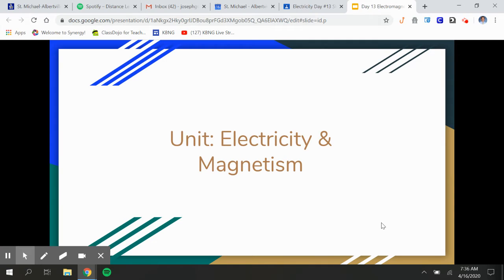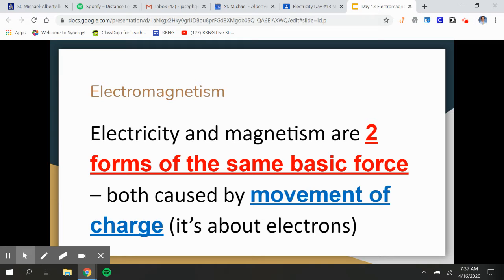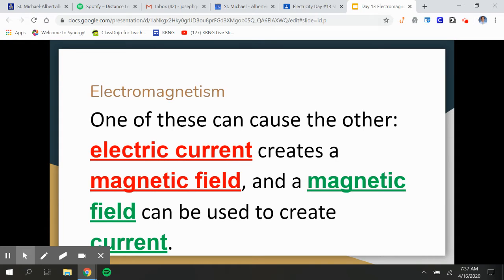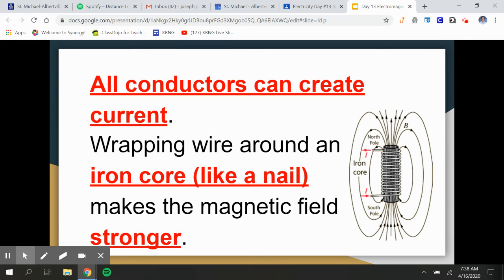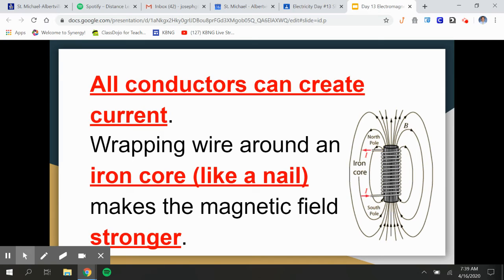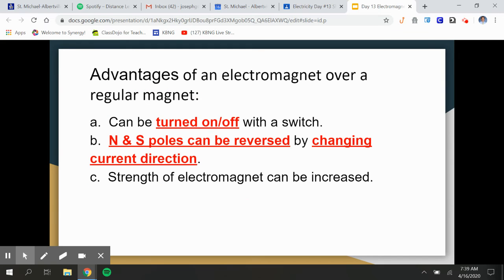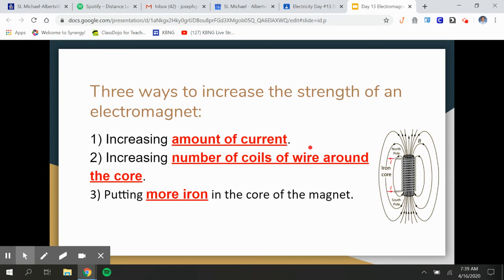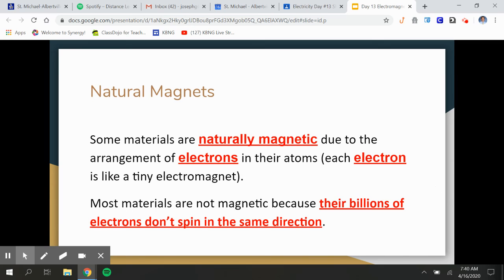4/16 Lecture Video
4/16 Lecture Video